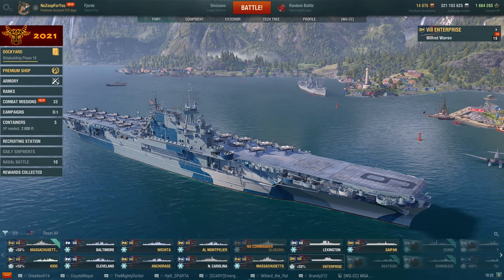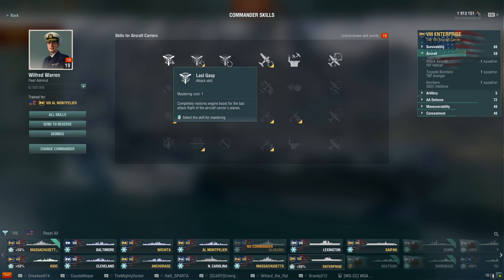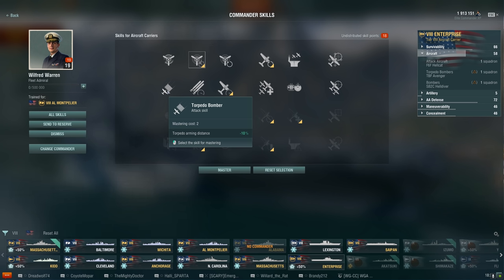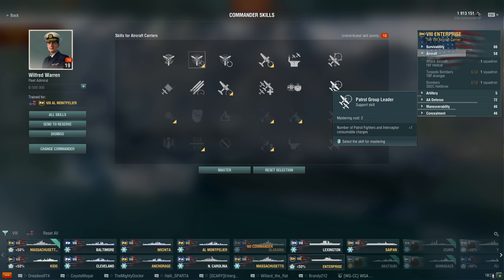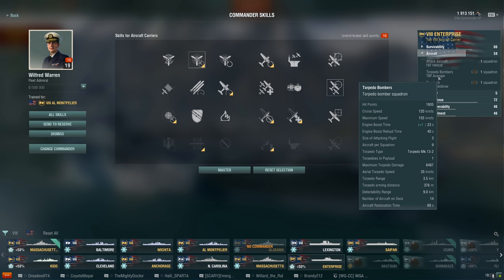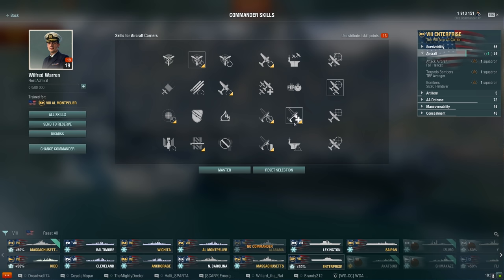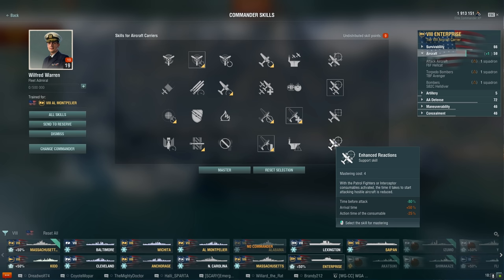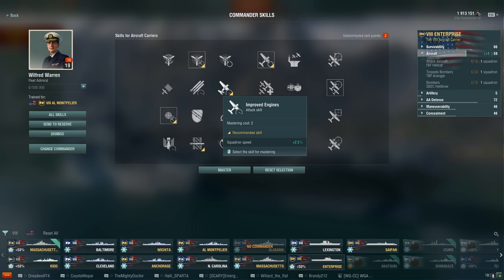World of Warships New Commander Skills Aircraft Carrier Guide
World of Warships 0.10.0 has launched, and with it, the Commander Skills system has received a complete overhaul.  Gone are the cookie cutter loadouts and now players are actually going to have to take serious consideration into whether or not they want to take on an offensive or more defensive approach to their loadouts.  This guide is a walkthrough of the new WoWS commander skills for Aircraft Carriers and shows you each skill, as well as a  loadout for the USS Enterprise.  The New Commander Skill rework does hurt some ships, but it also helps others.  CV skills have had a major overhaul in this rework and have more new skills than any other class, and it can be quite daunting at first.  Hope this world of warships aircraft new commander skills guide helps.